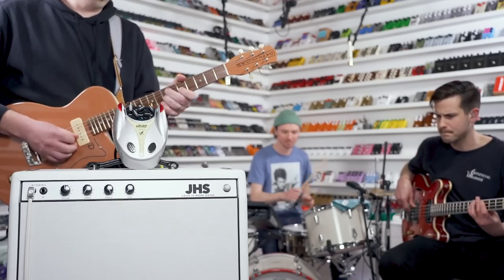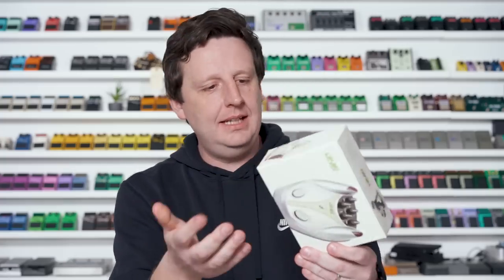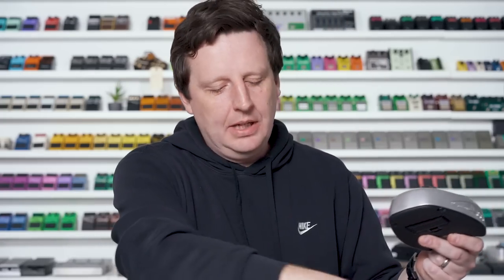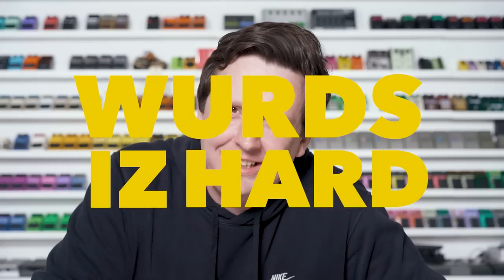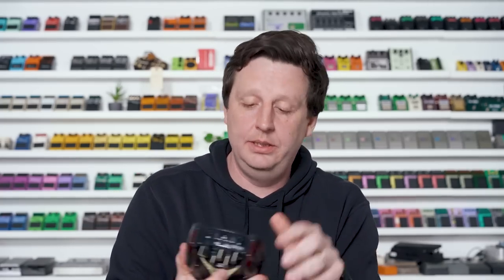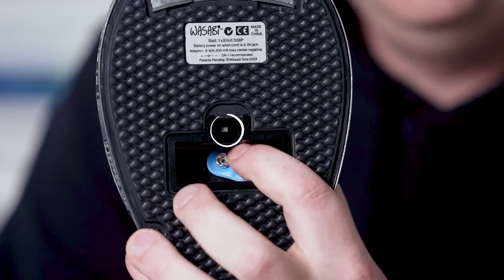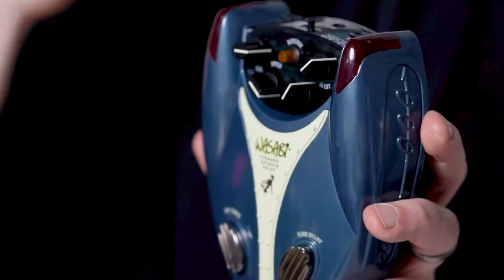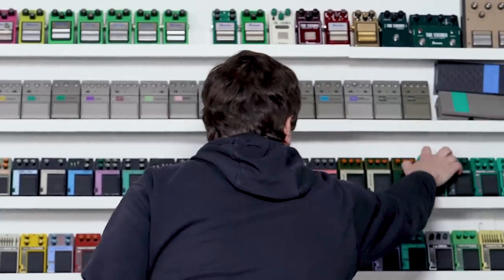Danelectro Wasabi - Delay, Overdrive, Boost, Chorus, Vibrato and Distortion Pedals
In this week's episode, we take a look at one of the quirkiest lines that Danelectro (and by extension the great Steve Ridinger) ever produced: the Wasabi series. In addition to being one of the first 2-in-1 pedal series, they're just really fun to play, so this week we're giving them their due.

0:00 - Intro
0:39 - Thank you Steve Ridinger
2:12 - History of Wasabi
3:57 - Does Josh have the box?
4:17 - Answer
5:51 - Drop Test
5:59 -  Wasabi Overdrive
8:15 - Overdrive Jam (Sushi For Breakfast)
10:32 - Wasabi Distortion
12:43 - Distortion Jam (Secret Liquid)
14:09 - Wasabi Rock-A-Bye Ft. Shawn Mullins
15:26 - Rock-A-Bye Jam (Dinner for One)
16:52 - Wasabi Chorus-Trem
17:50 - Chorus-Trem Jam (Frozen Biscuits)
18:28 - Wasabi Forward Reverse Delay
20:32 - Forward Reverse Jam (Fourth Quarter Frenzy)
22:35 - Final Thoughts
23:32 - How to Enter the Giveaway!
23:50 - Record Time
25:41 - Thanks for watching!